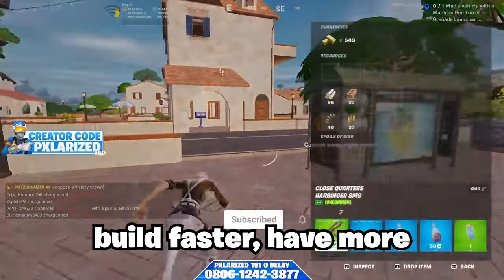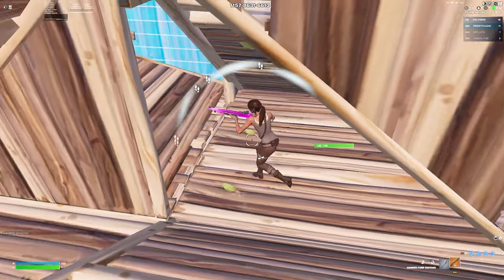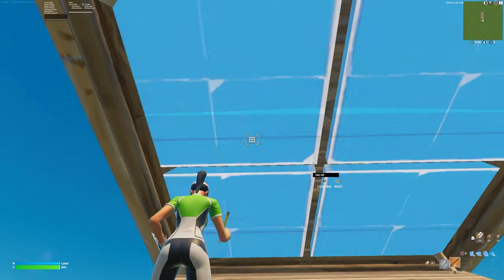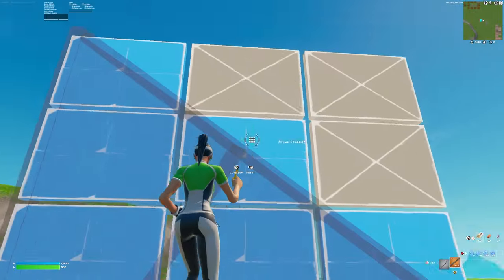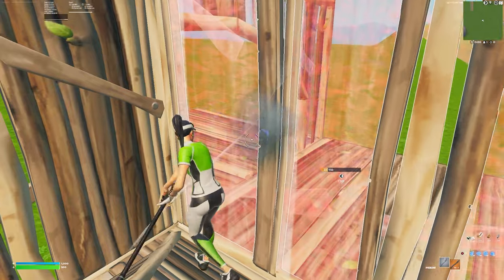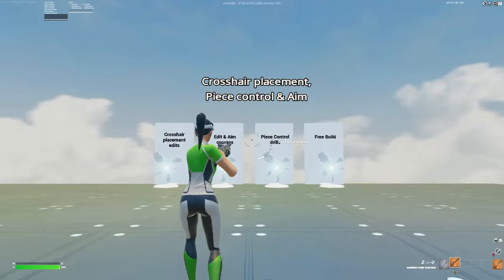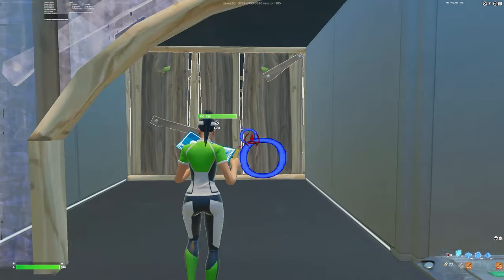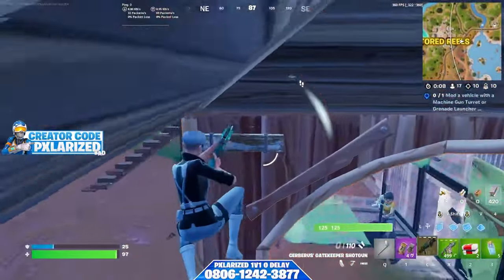How To Improve Crosshair Placement in Fortnite! (EDIT 2X FASTER!)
❤ Use My Creator Code - JVBeam

Hey guys, in this video I explain everything that has to do with crosshair placement in Fortnite. I also gave some tips and tricks that people don't know to help you improve. The map codes are below from the practice maps I mentioned. Follow this crosshair placement guide and trust me you’ll edit 2x FASTER!

Raiders Mechanic Training V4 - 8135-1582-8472
Crosshair placement, Piece Control & AIM - 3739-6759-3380

Background Footage Intro - @pxlarized1529

Timecodes
0:00 - Intro
0:18 - What is Crosshair Placement?
0:50 - GOOD vs BAD Crosshair Placement
1:44 - Input Control
2:23 - 5 Tip and Tricks
6:17 - Best Practice Maps!
9:43 - Outro